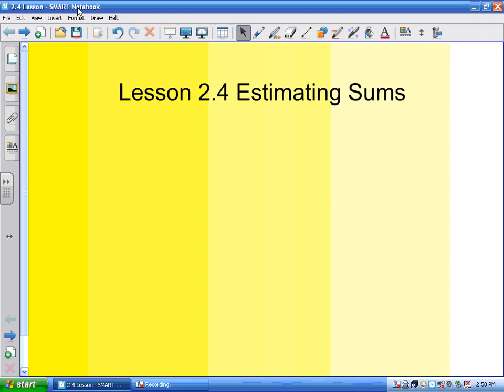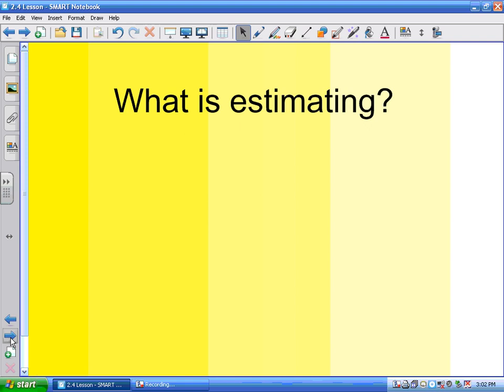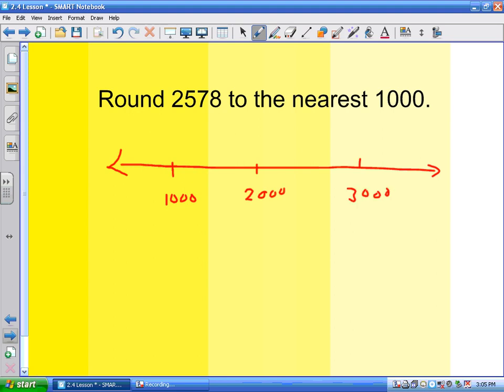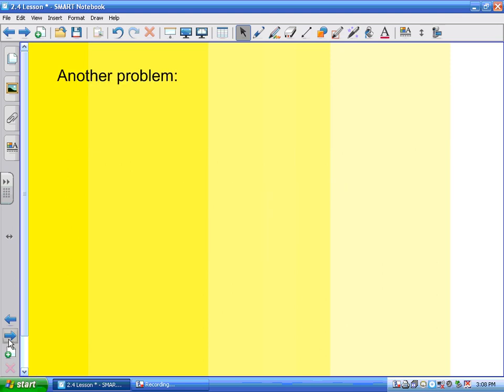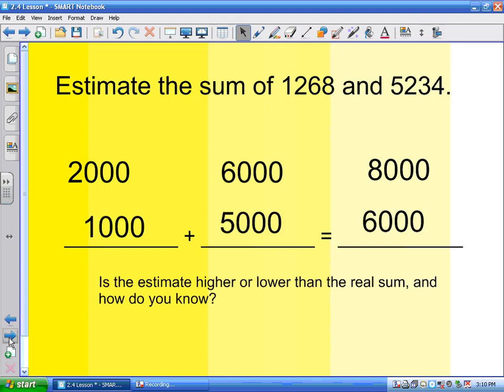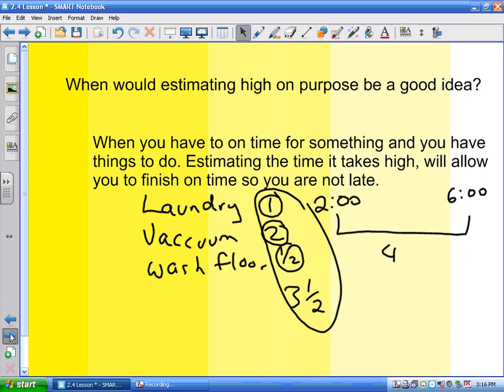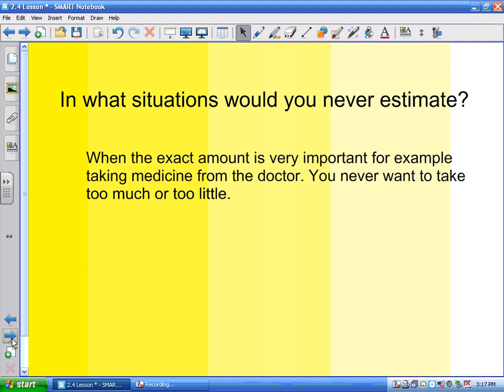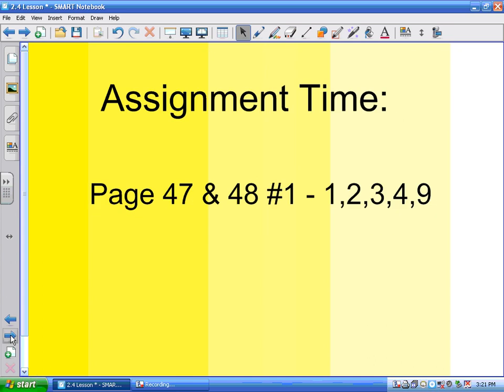Grade 4 Math Lesson 2.4 Estimating Sums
Students will learn to estimate sums by using place values to add.